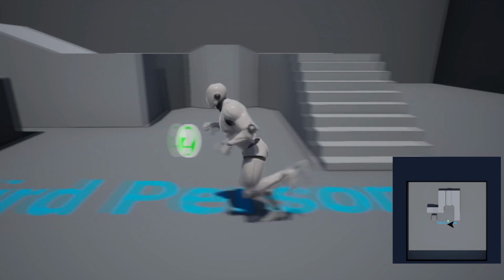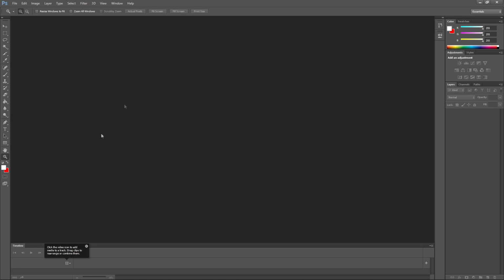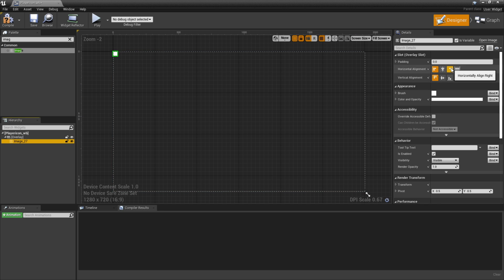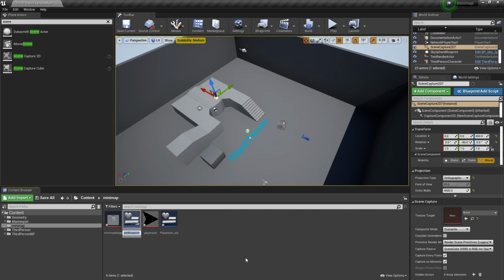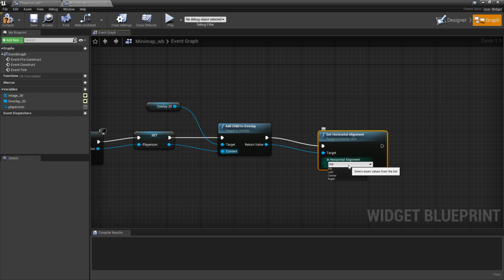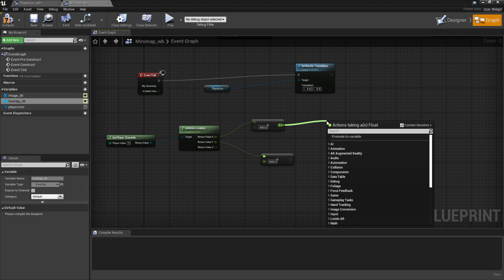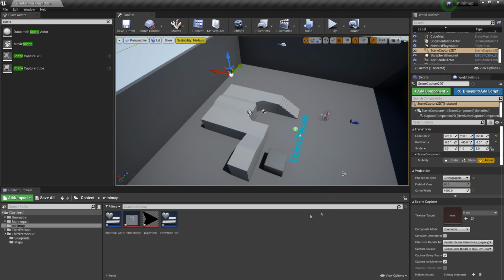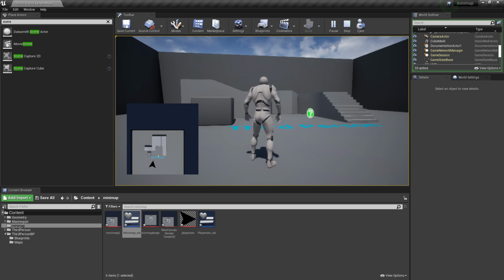How To Make A Mini Map In Unreal Engine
In this tutorial I go over how to make a mini map in Unreal Engine

Timestamps
Intro 0:00
Creating A Mini Map 0:12
Extra 11:14